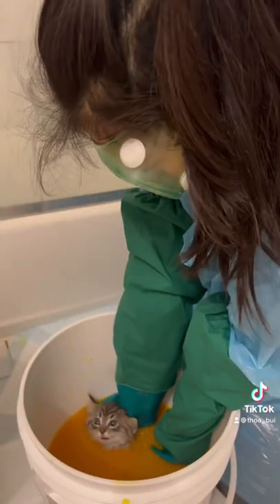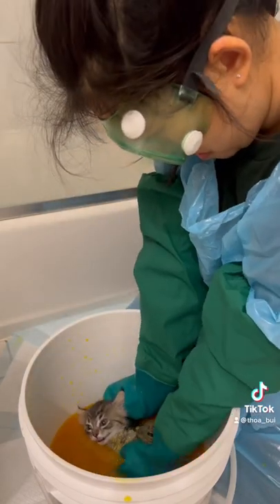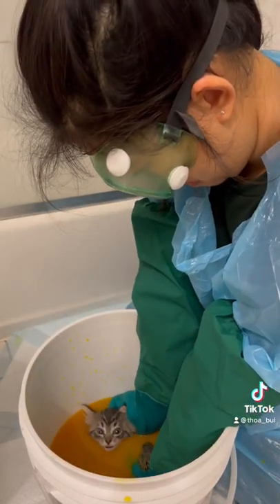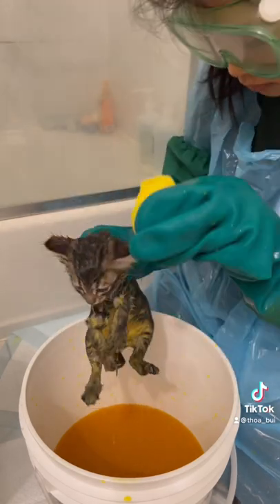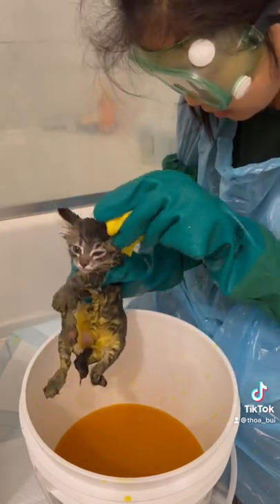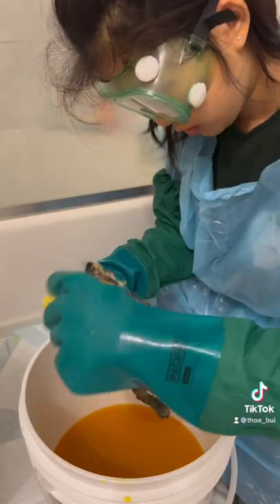Ringworm Treatment in Kittens Pt.4